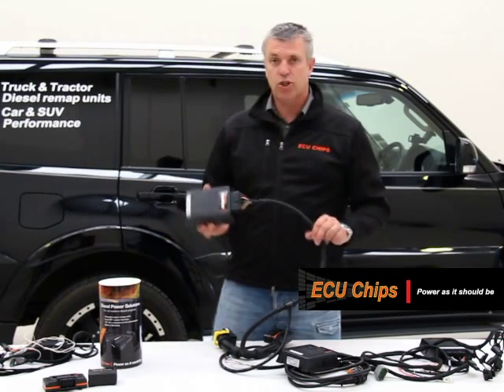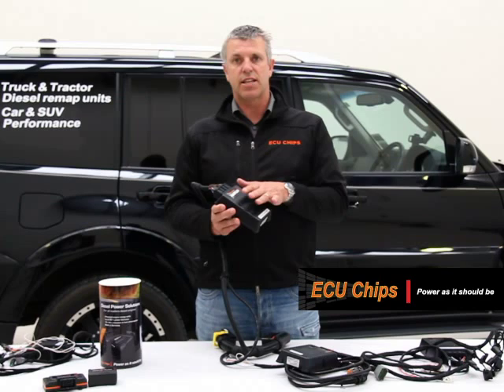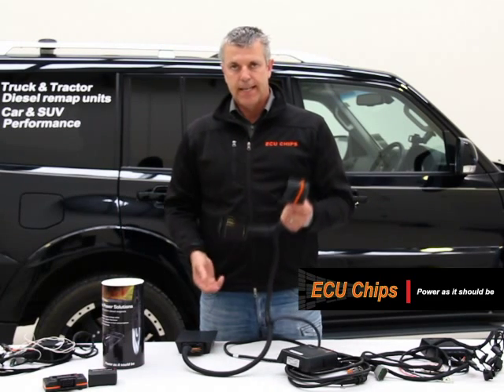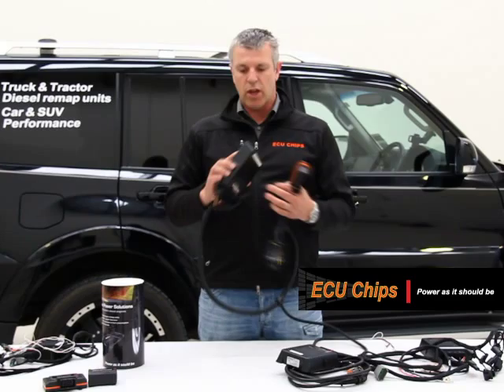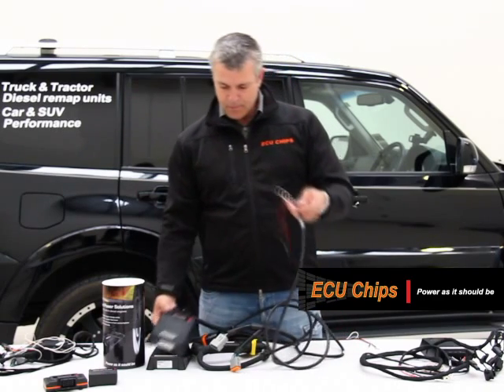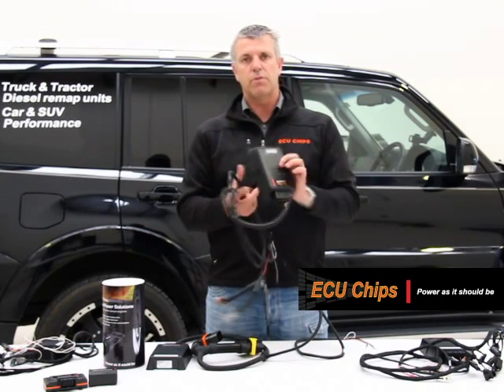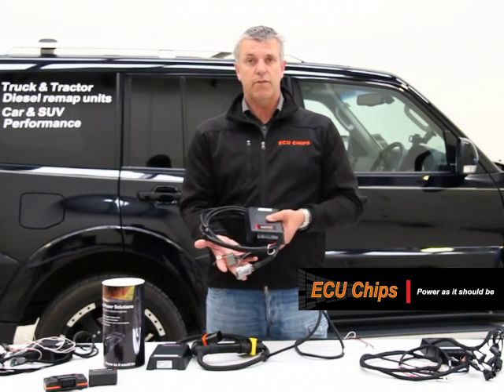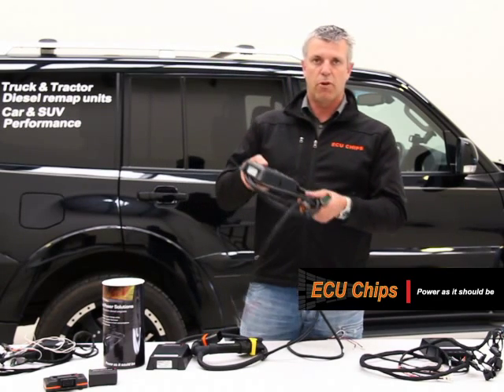ECU Chips for Trucks & Tractors-Machinery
These units are a very high quality unit designed to last the life of the truck. They have a resin filled box and heavy duty cables that connect to the factory computer. Easy to install and a very effective way to add significant power to your truck engine. Superior to changing the software in that you can remove the unit if required, you can simply switch it off if you need to diagnose a problem, and it will make a 100 HP 500NM gain while leaving the factory computer stock. This must be the best result.